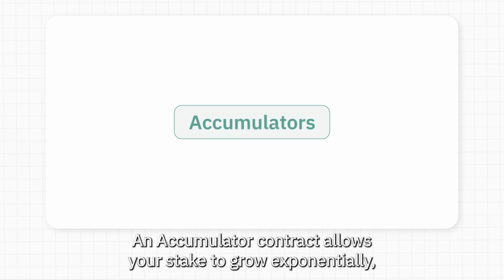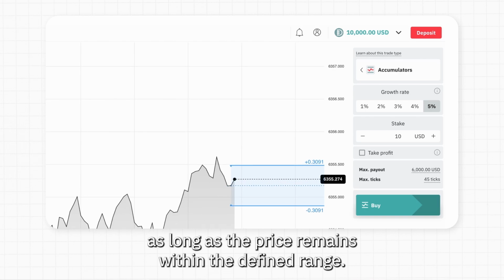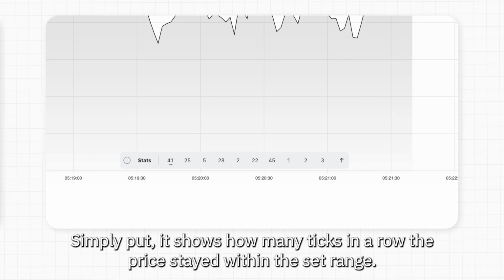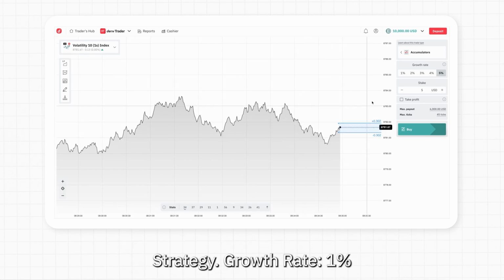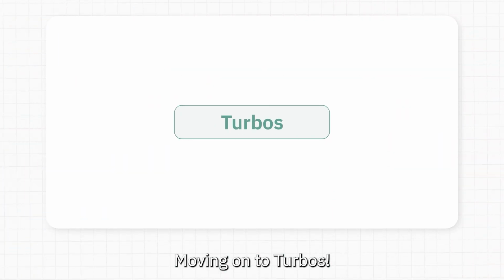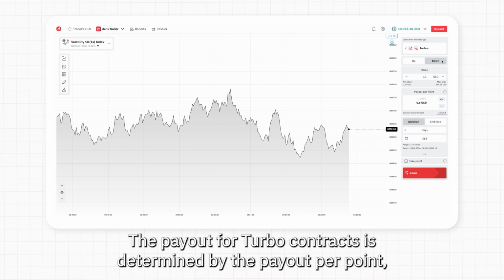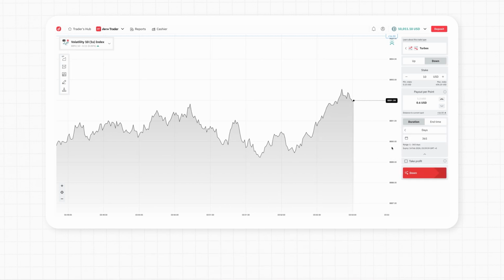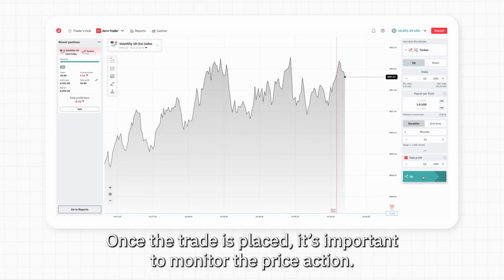Trading Accumulators and Turbos on the Volatility Indices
Derivatives | Advanced course: Video Lesson 6